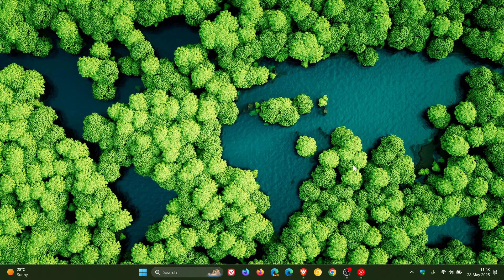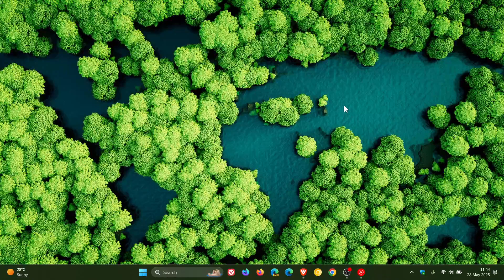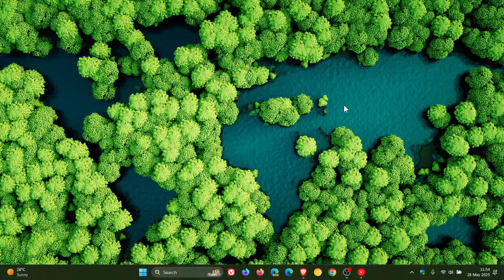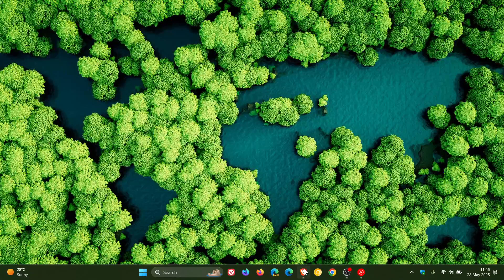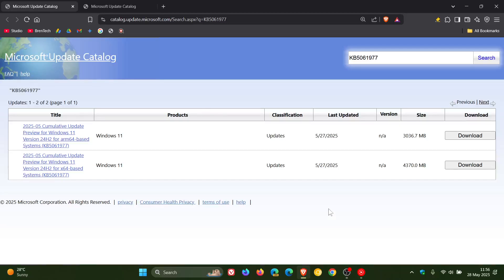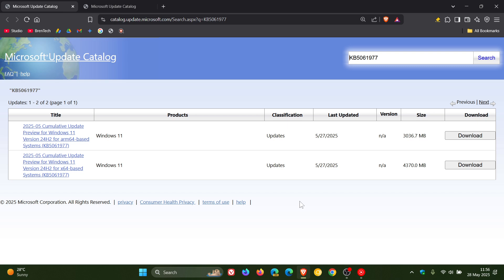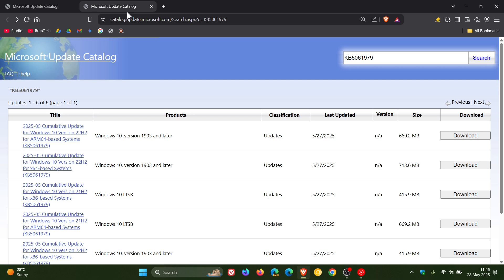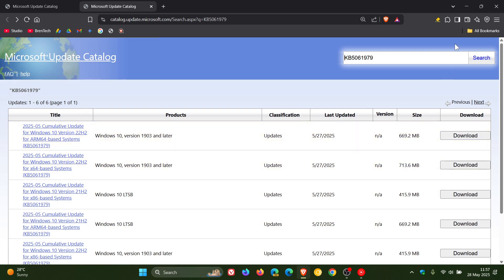Windows 11 24H2 KB5061977 & Windows 10 KB5061979 Emergency Out-Of-Band Updates Released!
These hotfixes are to stop Hyper-V virtual machines from freezing or restarting without warning. Microsoft is not rolling out these updates automatically and they should only be installed on systems affected by this issue. The updates need to be manually downloaded and installed from the Microsoft Update Catalog